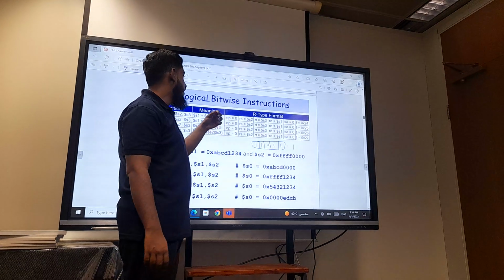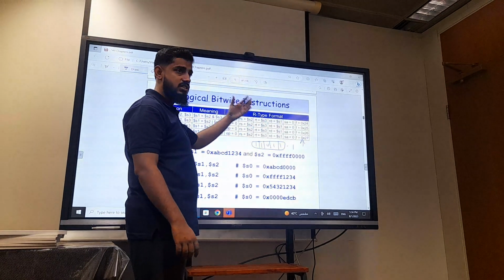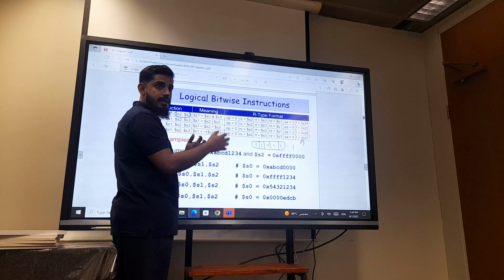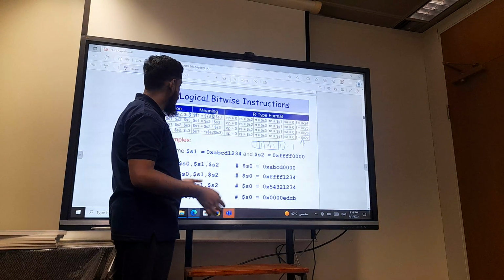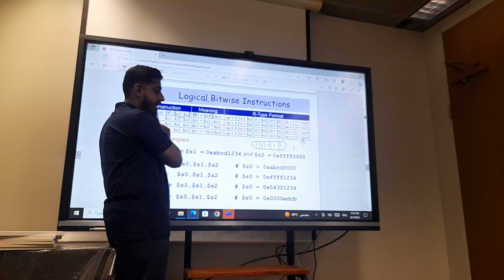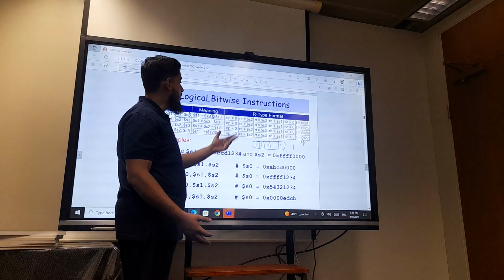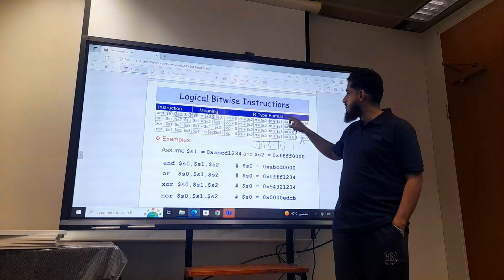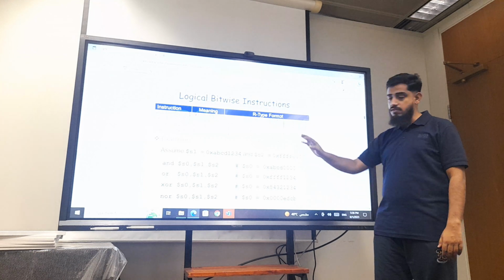Lecture 7: Logical Bitwise Operation/ Instruction in MIPS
🔹 In-Depth Tutorials: Explore the intricate workings of computer systems, from CPU design and memory management to instruction sets and registers.

🔹 Assembly Language Programming: Learn to write efficient and optimized code using various assembly languages for different architectures.

🔹 Hands-On Projects: Engage in practical projects to solidify your understanding and apply your knowledge in real-world scenarios.

🔹 Latest Trends and Technologies: Stay up-to-date with the latest developments in Computer Architecture and Assembly Language.

Whether you're a computer science student, a software developer, an aspiring hardware engineer, or simply someone with a curious mind eager to explore the inner workings of computers, you'll find valuable content here. Our aim is to foster a community of learners passionate about computer systems and assembly programming.

You don't want to miss out on our informative and engaging videos.

🌐 Follow [Your Channel Name] Online 🌐

Used tools during video.